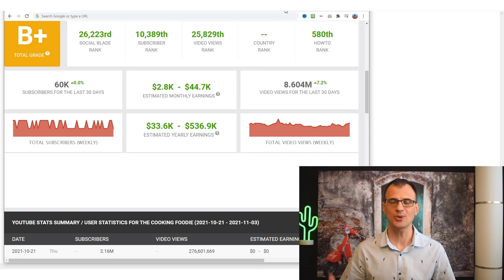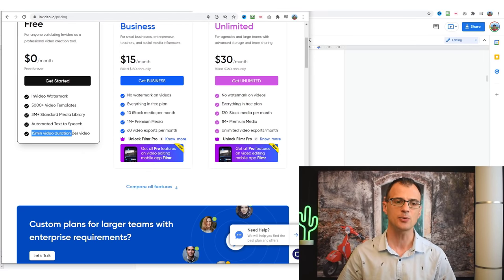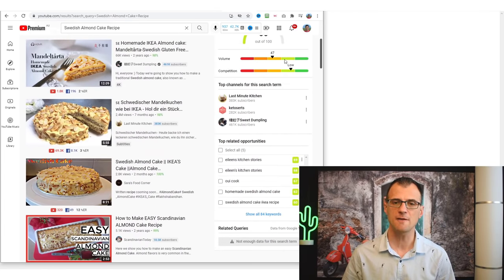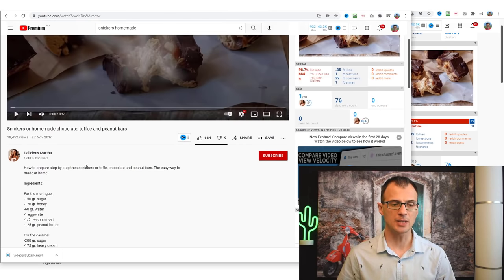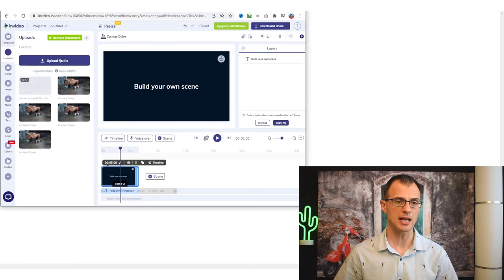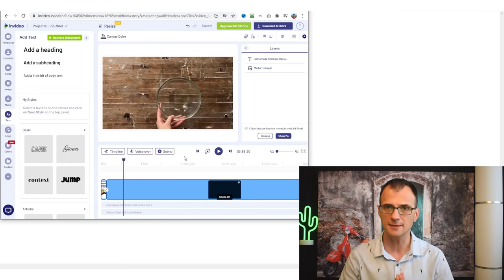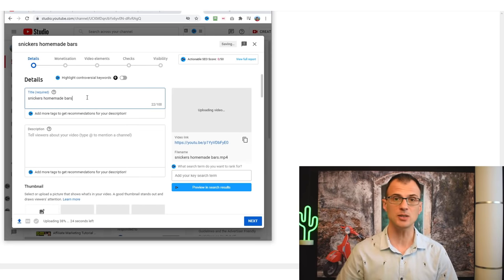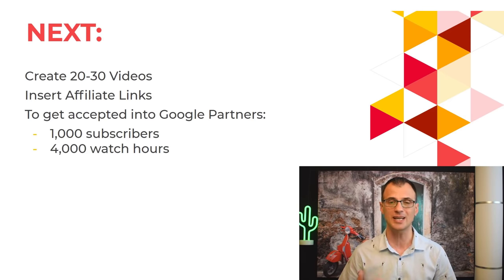How to Make Money on YouTube Re-Using Other People's Videos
Hey guys, here's how to Make Money on Youtube by Re-Using public videos that are 100% legal for you to use. You can do it without showing your face and without creating your own videos from scratch.

RESOURCES FROM THE VIDEO:

✅ Register your FREE InVideo account (use my link, register the free account.

Do you want to make money on YouTube? Now is a great time to get started on YouTube, because there are massive opportunities right now, for everyone, to build their channels super quickly.

Today I want to show you how you can earn on YouTube and grow your YouTube channel by simply using other people's videos, 100% legally and ethically. You can do it on YouTube without showing your face, and without creating videos from scratch.

You can achieve this by editing "creative commons" videos. Many channel owners mark their videos as having "Creative Commons" (CC) licence. That means that they want others to re-use their videos.

YouTube themselves say that it's totally fine for creators to re-use other creators' videos, as long as those videos are marked as "Creative Commons".

So today I'm showing you a really awesome, easy niche - recipes. And also I am showing exactly how you can re-use other people's CC videos to create your own recipe videos, grow your channel, and make money on your YouTube channel this way.

TIMESTAMPS:

00:00 INTRO
02:38 Step 1: Get FREE Software
05:15 Step 2: Find KEYWORDS
09:29 Step 3: Make VIDEOS
24:49 Step 4: Upload & OPTIMIZE